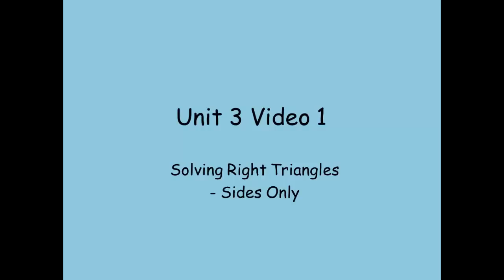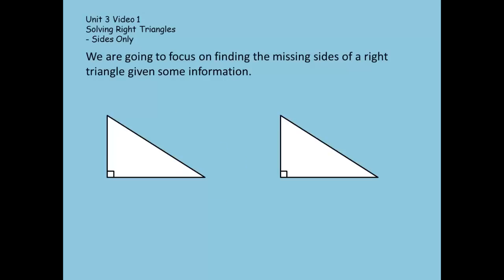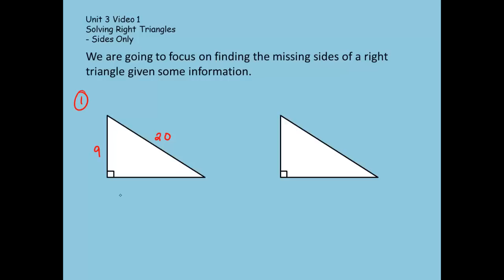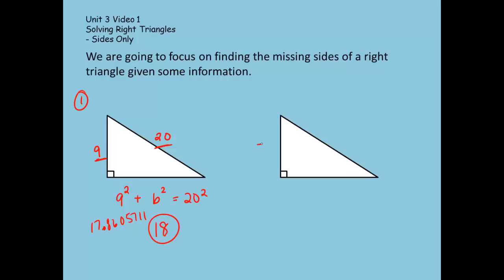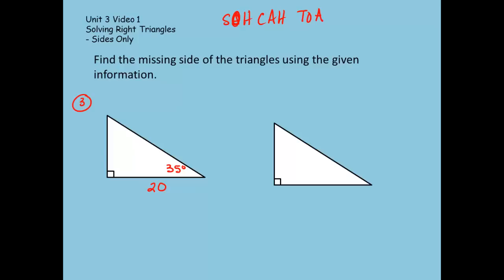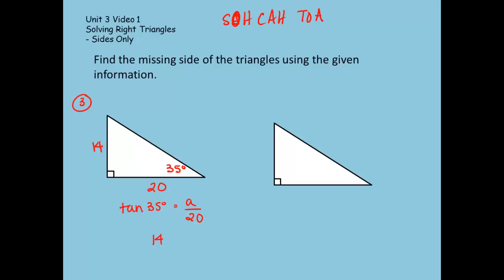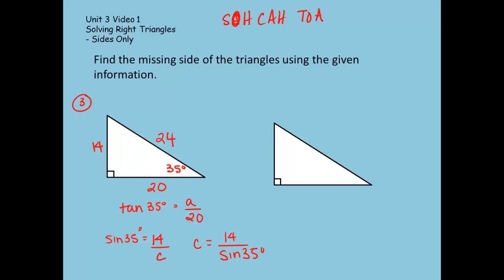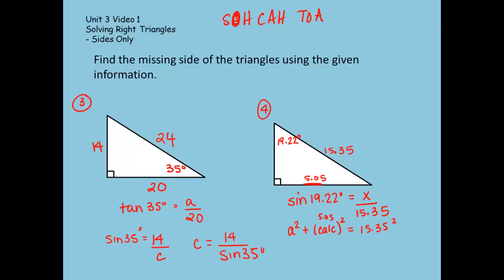Unit 3 Video 1 - Solving Right Triangles Sides Only